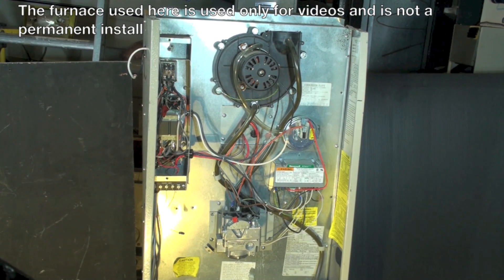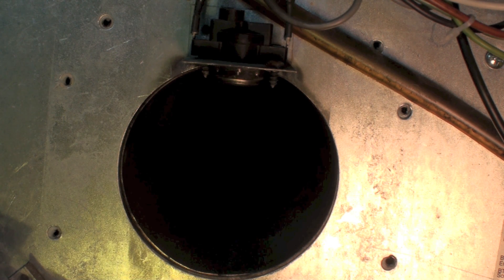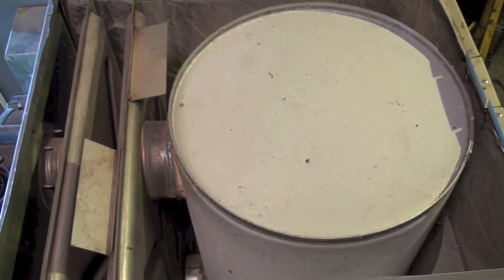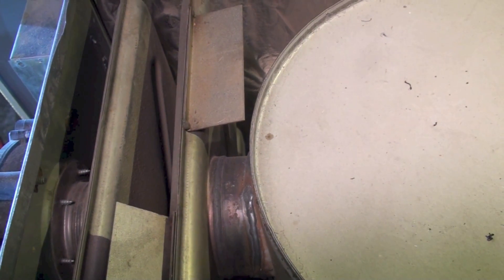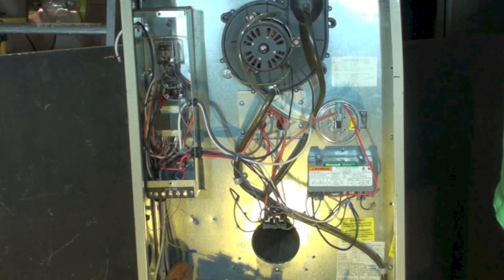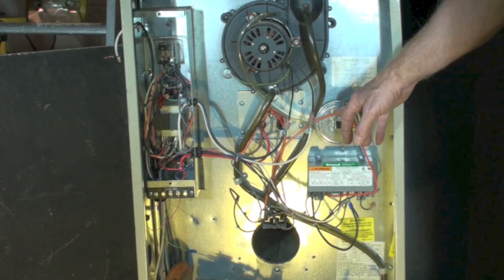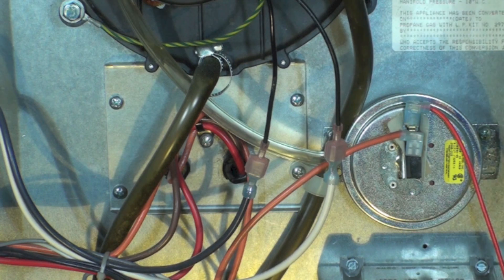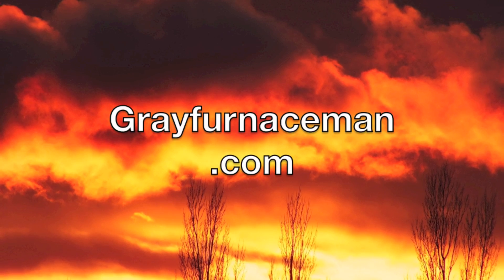Check the Coleman model CGU heat exchanger part 6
Check the Coleman model CGU heat exchanger.   This video is part of the heating and cooling series of training videos made to accompany my websites to pass on what I have learned in many years of service and repair. If you have suggestions or comments they are welcome.